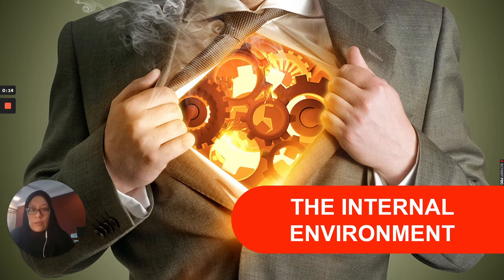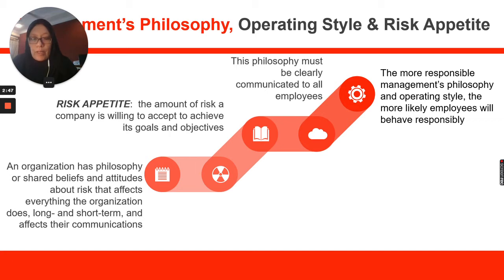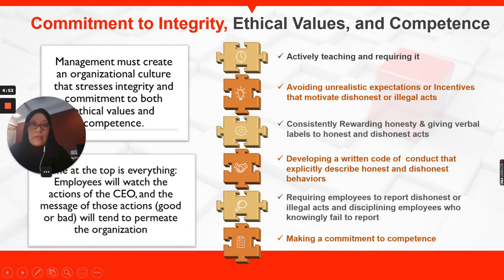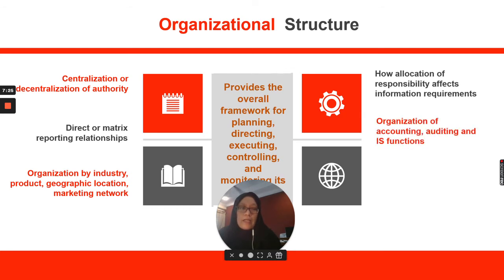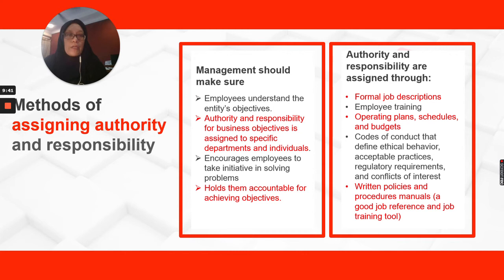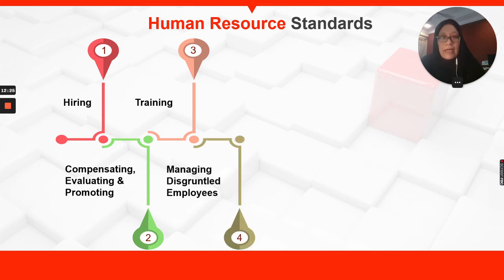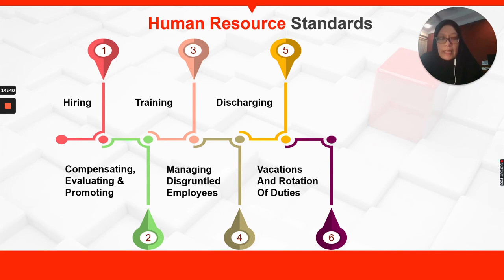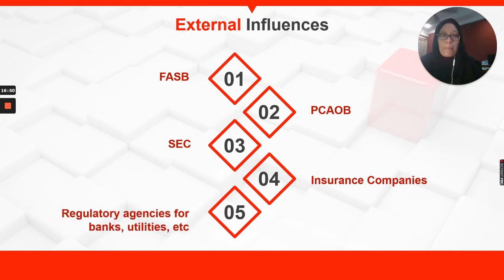Chapter 10 - LO 3